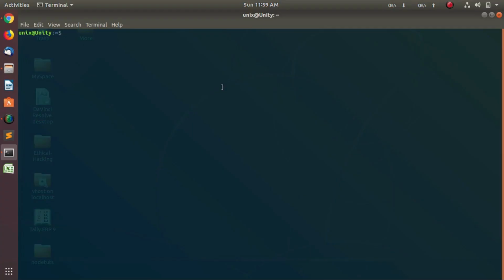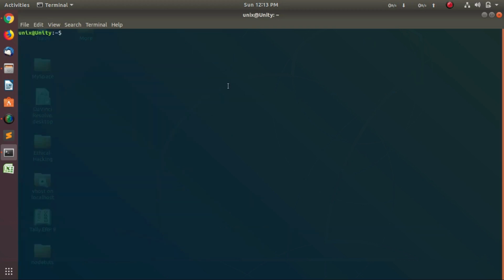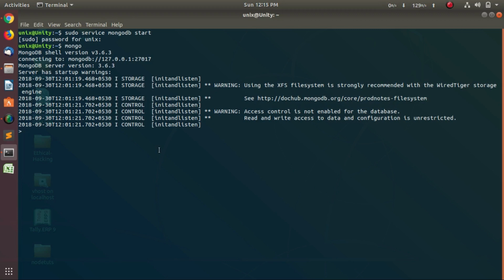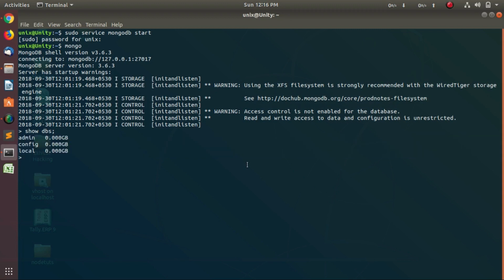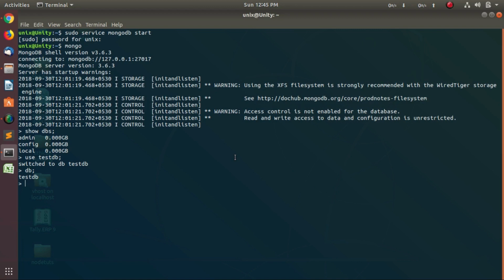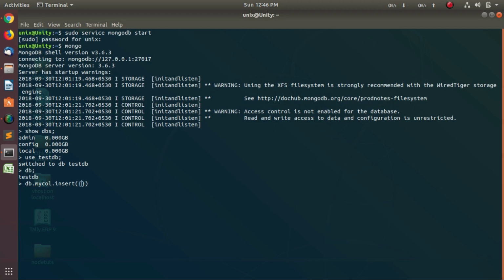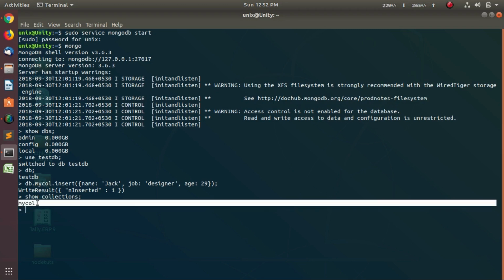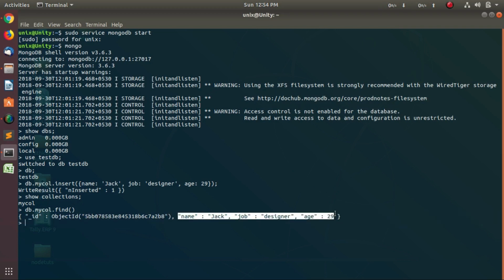How to Install Mongodb Server in Ubuntu 18.04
To download and install Mongodb on Ubuntu 18.04 use below command:
sudo apt install mongodb

To start mongodb service:
sudo service mongodb start

To open Mongodb shell:
mongo

To insert:
db.yourcol.insert({prop1: "value1", ...})